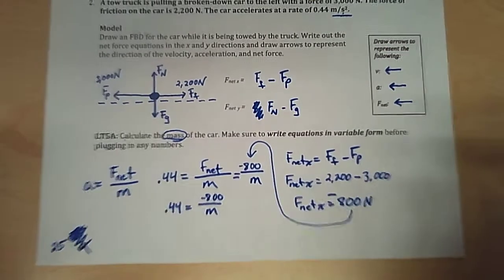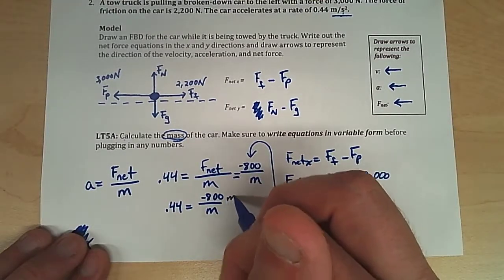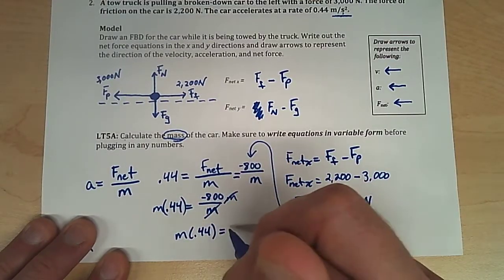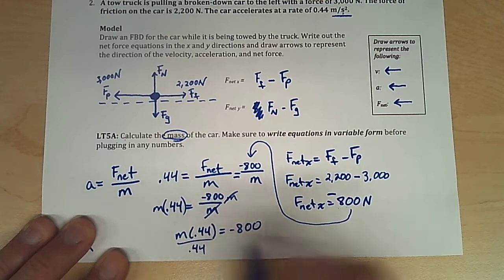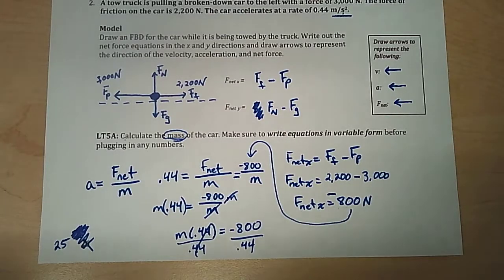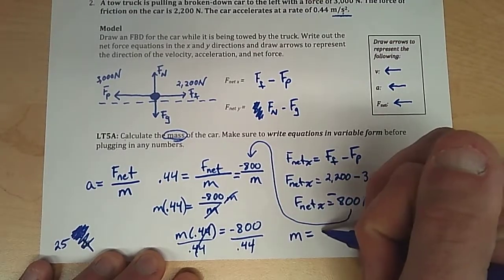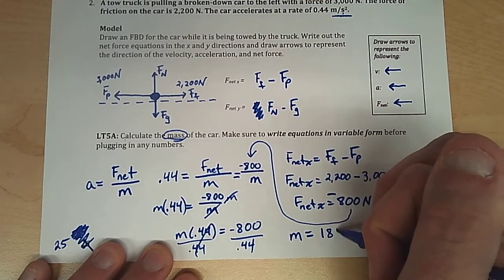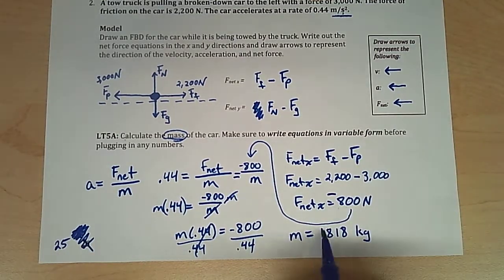Mr. Wolfe Physics - p. 25, #2